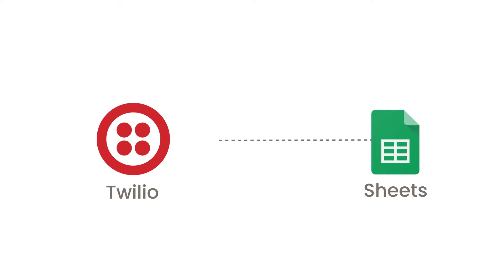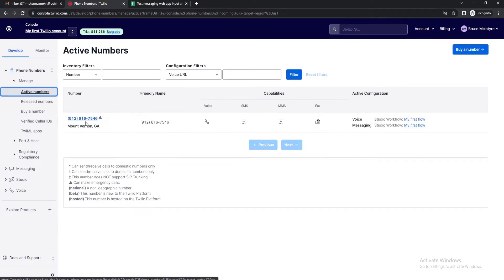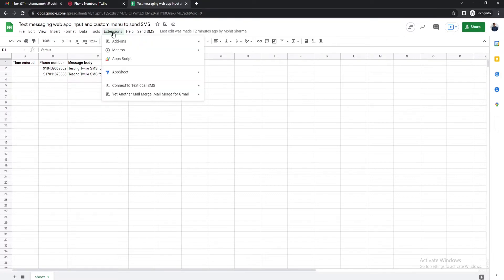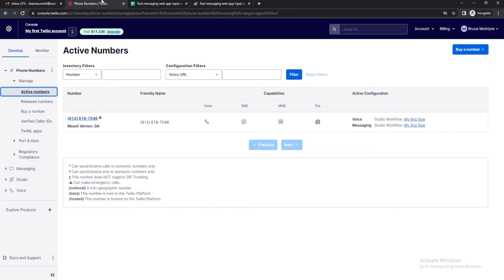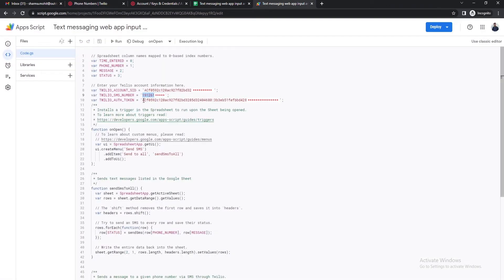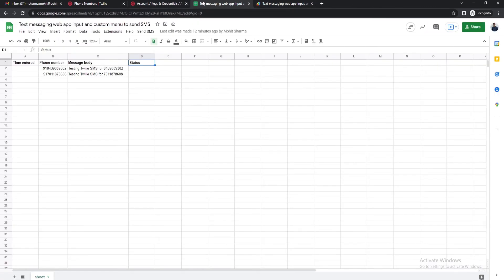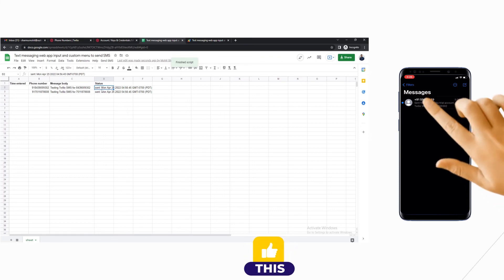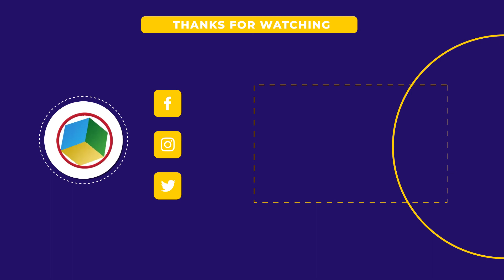How to Send SMS using Google Sheets and Twilio | Twilio and Google Sheet Integration | Send Bulk SMS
In this video, I’ve shown the simplest way of sending bulk text messages using Google Sheets and Twilio. This method is quite simple and you only need to enter your Twilio credentials in the script which we have already provided in the above links.